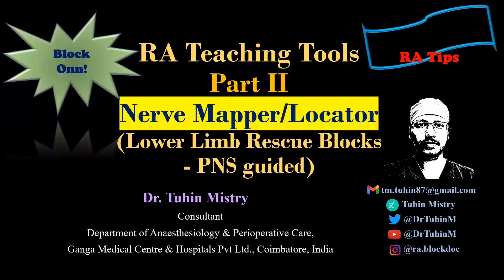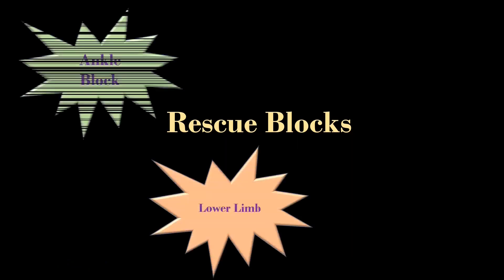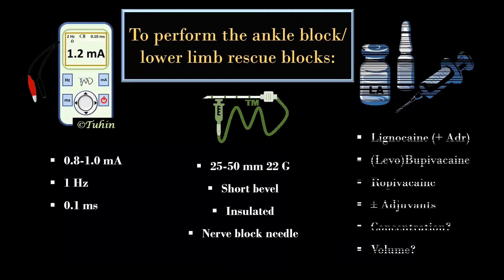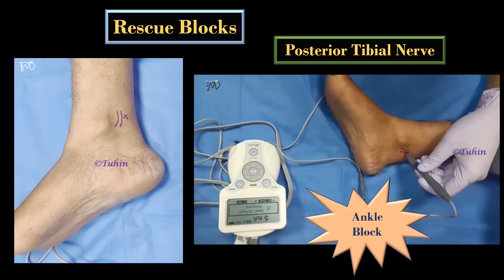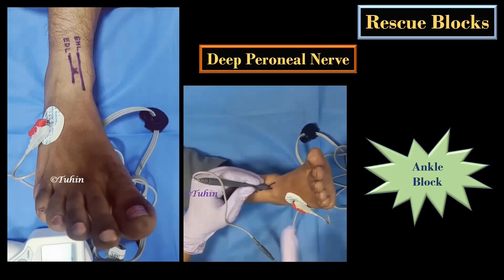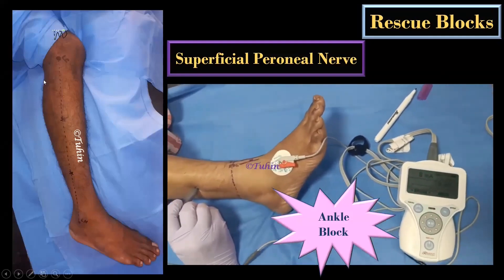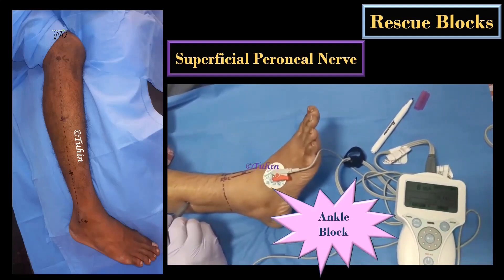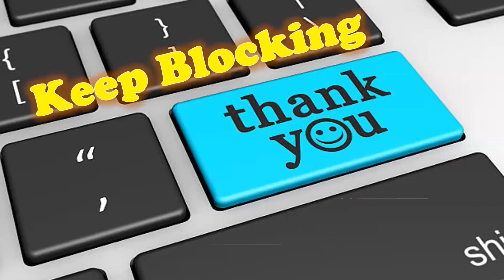RA Teaching Tools | Part 2 | Lower Limb Rescue Blocks | Nerve Mapping Pen Device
In this video, I have demonstrated rescue blocks techniques for the Lower limb using The Transcutaneous Nerve Mapping Pen Device

Here is the link to my previous video on:

RA Teaching Tools : Description of  Transcutaneous Nerve Mapping Pen Device and demonstration of  Upper limb Rescue Blocks using PNS

ANKLE BLOCK. DETAILED TECHNIQUE
ANKLE BLOCK Landmarks/Nerves
 Ankle block tutorial
neuroanatomy for ankle block
Ankle Block “Landmark” Technique
Nerve Block of the Ankle Region for Regional Anaesthesia of the Foot
Block Onn!